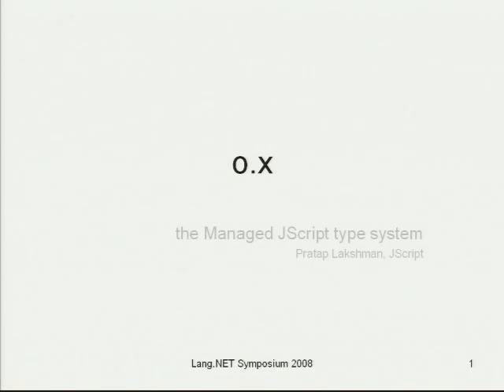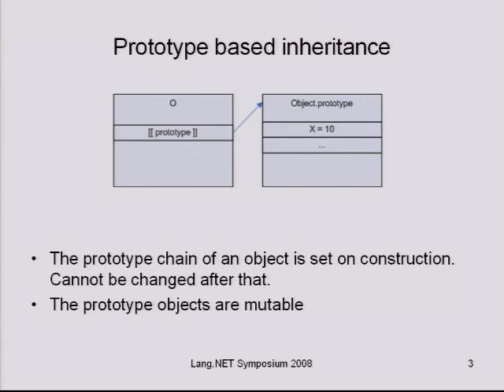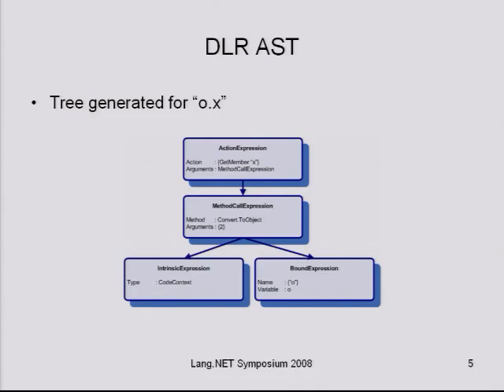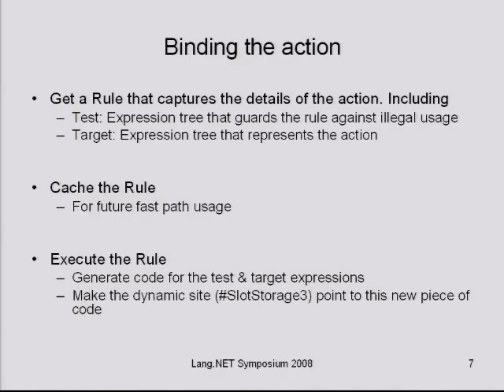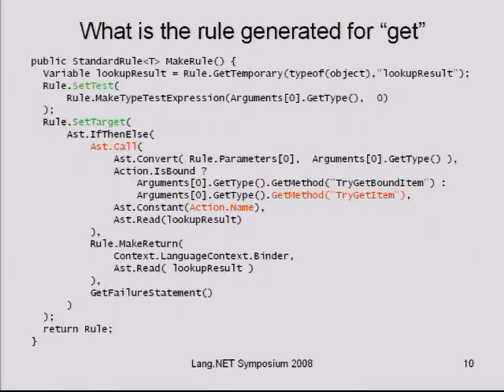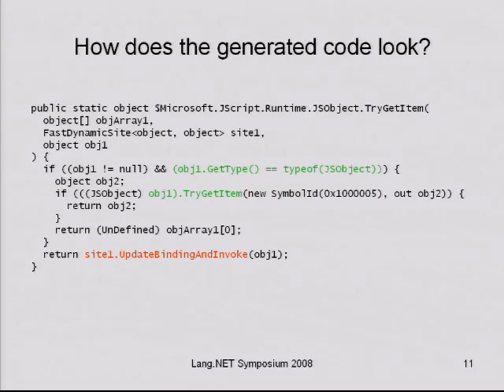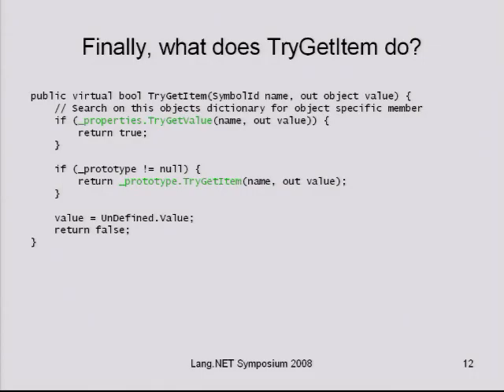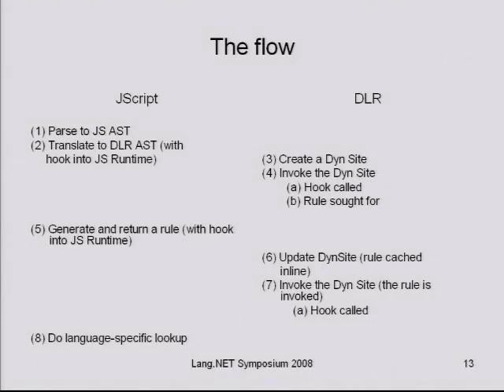Lang.NET 2008 - O.X, The Managed JScript Type System - Pratap Lakshman (Microsoft)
Event: Lang.NET Symposium 2008 (Day 1)
Title: O.X, The Managed JScript Type System
Speaker: Pratap Lakshman (Microsoft)

ID:1-06